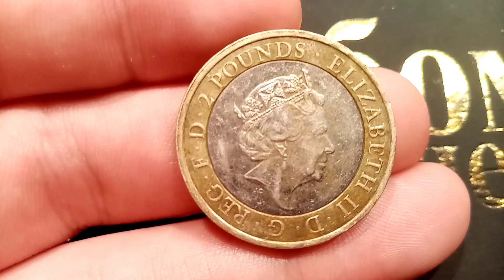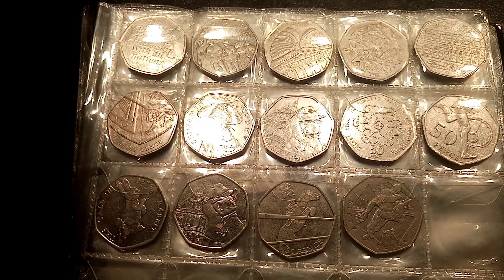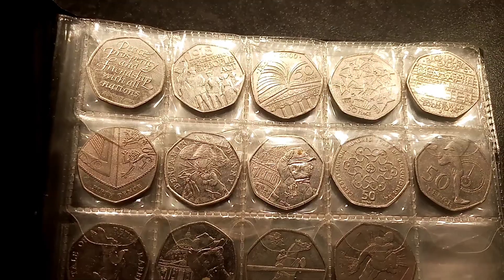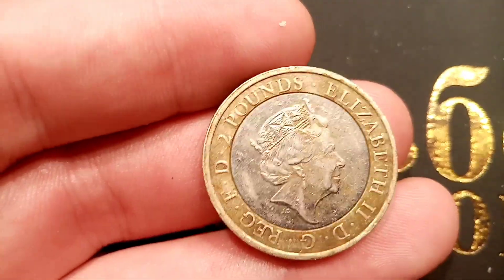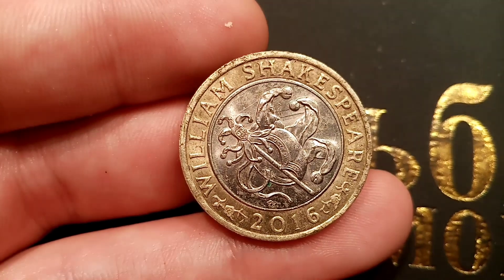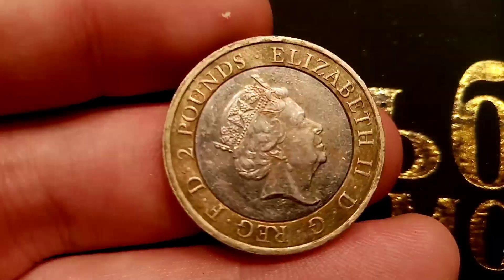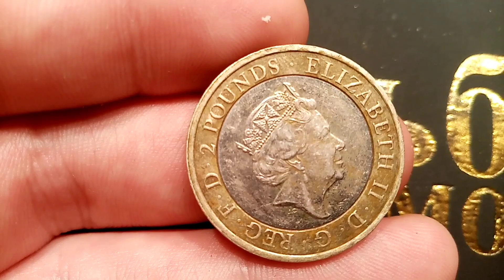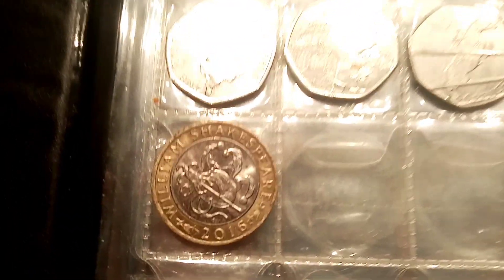CHECK YOUR CHANGE #15 - 2016 £2 COIN?!!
CHECK YOUR CHANGE #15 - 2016 £2 COIN?!! New Series featuring all the coins I'm lucky enough to find at work. What 50p coin treasures or others coins have you used without checking your change. The next coin I've found is the 2016 Shakespeare Comedies Two Pounds coin.
50p coin hunt 2020. UK 50p Coin hunt